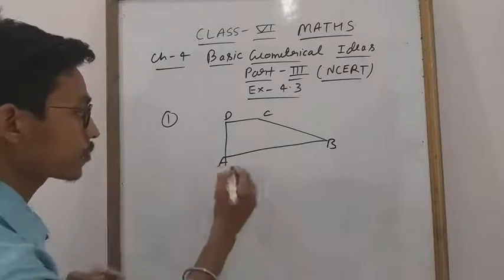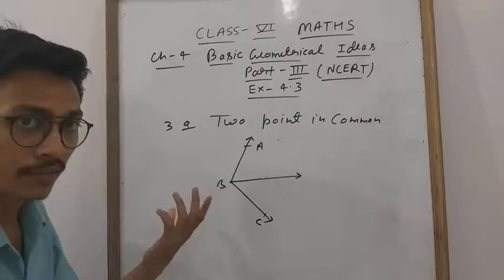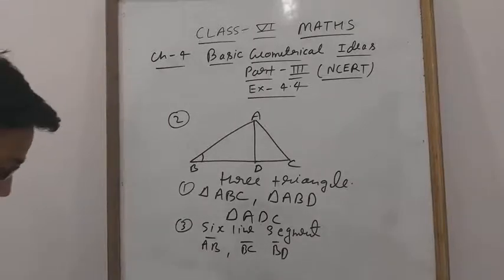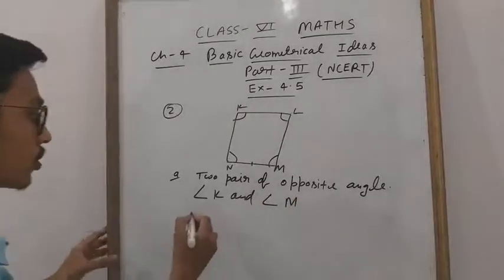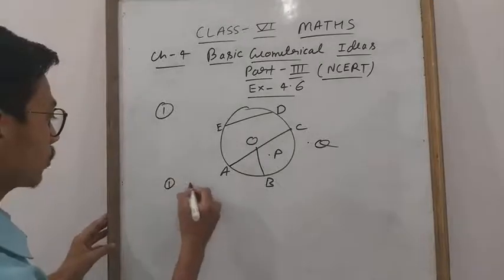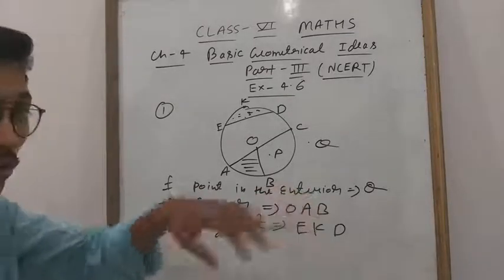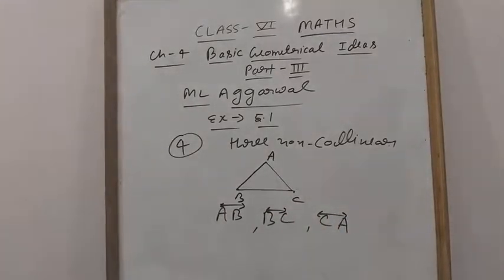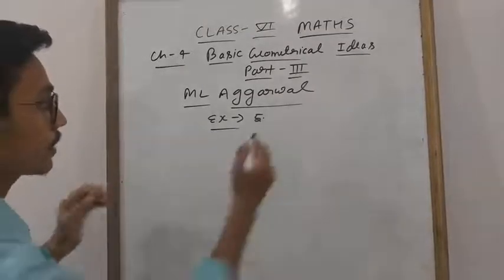Class - VI , Maths , Basic geometrical concepts , Ch -4, part - III